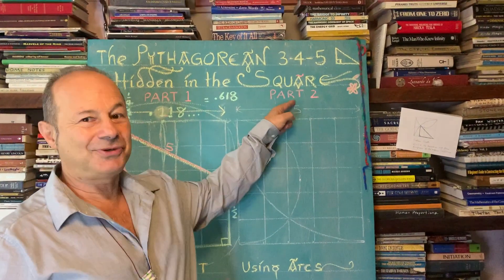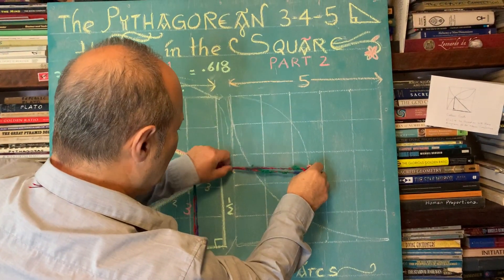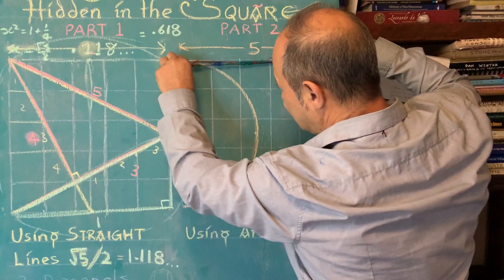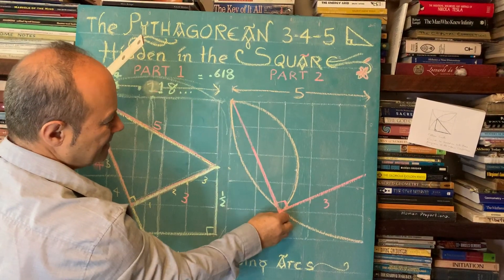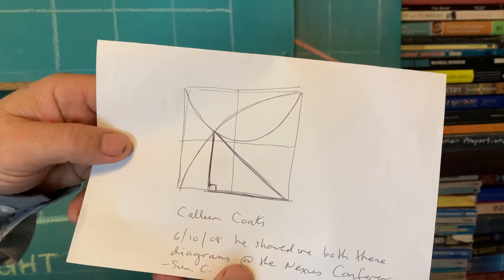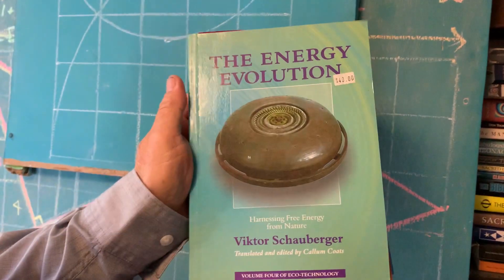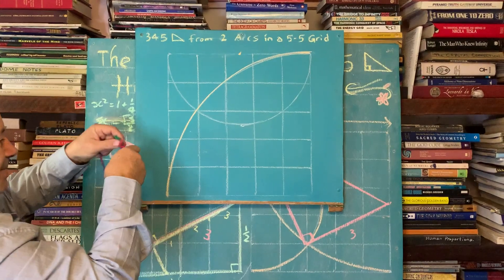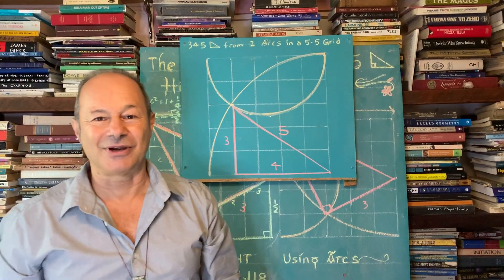PYTHAGOREAN 3 4 5 TRIANGLE: Part 2 of 3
One of the gems from our mathematical ancestors, equal to the divinity of the Phi Ratio.

Method 2: Using only 2 arcs of the Circle, one is a semi-circle and the other is a quarter-arc. (Revealed to me by Professor Callum Coats, my friend and colleague, 6th October, 2008 when we lectured at the Nexus Conference in the Sunshine Coast, Australia. Callum is best known for his translations of the 3 German books by Viktor Schauberger, on Living Energies and water consciousness). Draw a 5x5 Grid, and mark the midpoint of 1 side, the vertical side on the left-hand side. From that midpoint, draw a semi-circle that passes through the centre of the square.
We will now intersect this semi-circular arc with one more quarter-circle arc, with compass point on the top-right-hand corner, and radius of 5 units, which is equal to the side of the square, and drawn from the top-left corner swooping down to the bottom right-hand corner, where it intersects the original semi-circle. It is from this critical intersection that we can proceed to construct the Pythagorean 3-4-5 Triangle, two lines connect to the top left-hand corner and 2 lines connect to the midpoint of the vertical right-hand side.
If we consider this 5x5 Square to be the Unit Square of 1x1, then the length of both these straight lines, that intersected, have a length of Root 5 divided by 2 = 1.118... This revelation of Root 5, is a clue to the next demonstration that shows there exists a Golden Phi relationship inside the 3-4-5 Triangle, when a specific circle is constructed. This is because the formula for Phi is (1 + Root 5)/2. Also 1.118… is related to the gap between the dynamics of the Square in the Circle. We can conclude that the 3-4-5 Triangle is intimately connected to the Living Mathematics of Nature as expressed by Phi and Root 5.

Jain 108